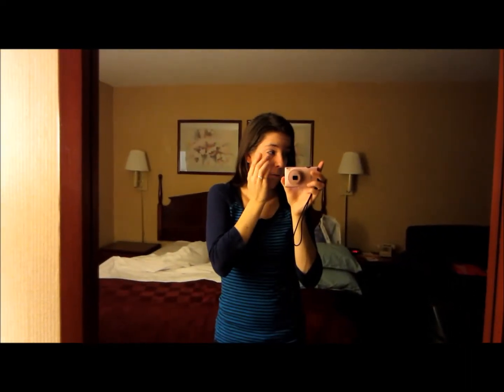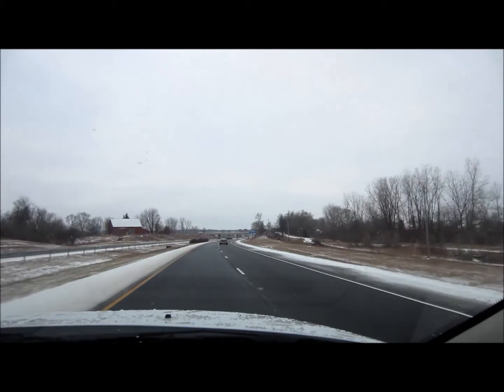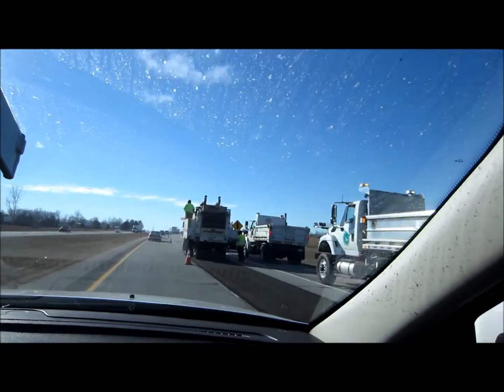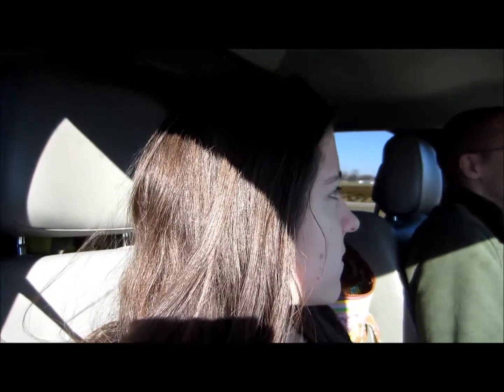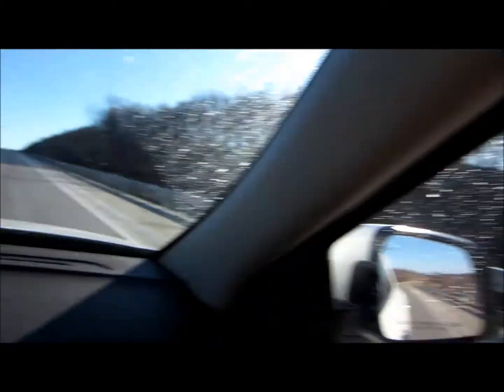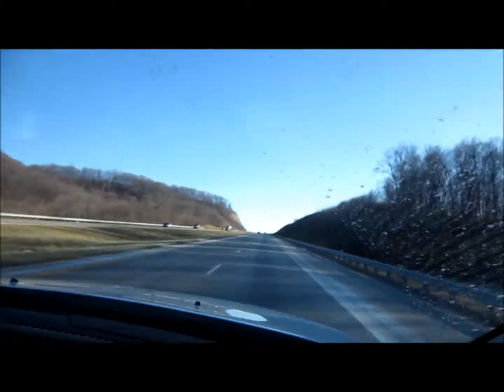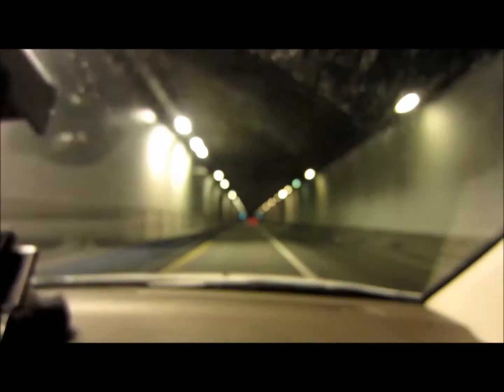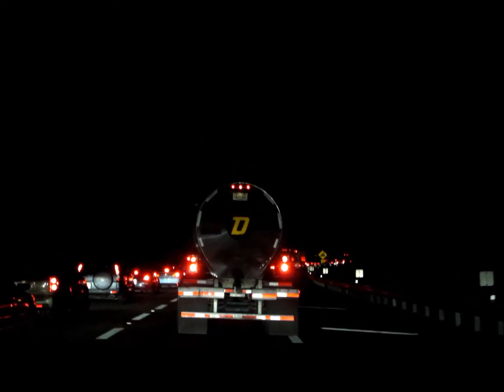A Hanging Christmas Tree! (Dec. 26, 2013)